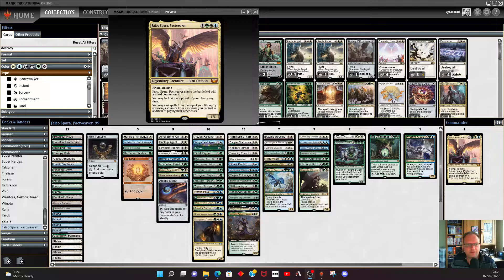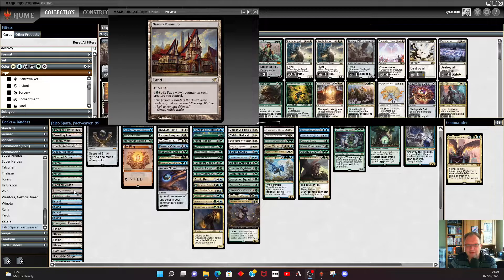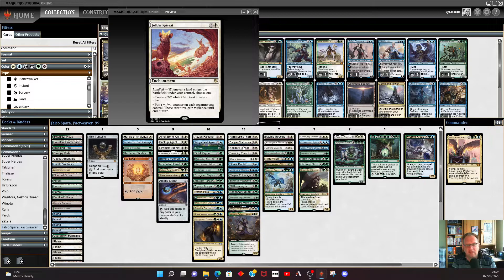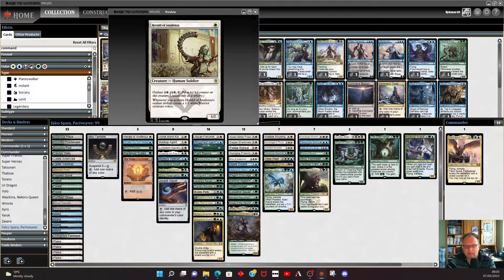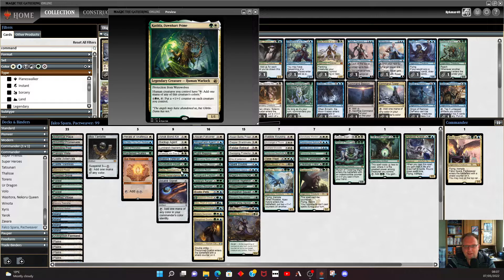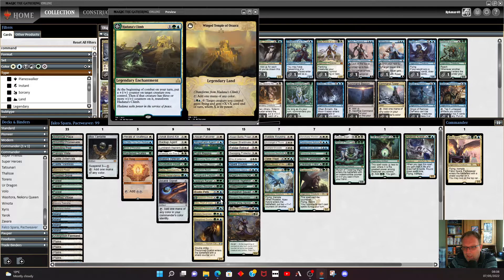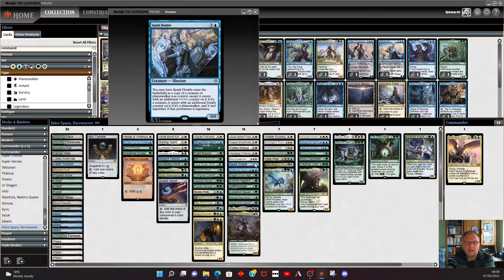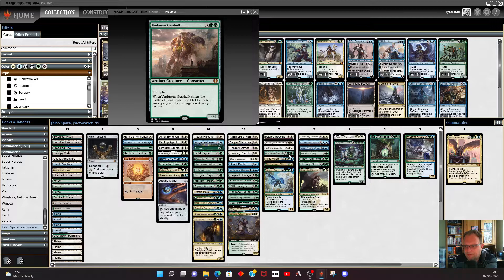Deck Tech - Falco Spara, Pactweaver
My latest take on newcapenna legend - Falco Spara. This is a rough deck that I've thrown together so hopefully it will provide some inspiration :)